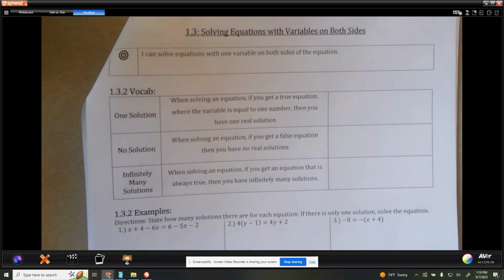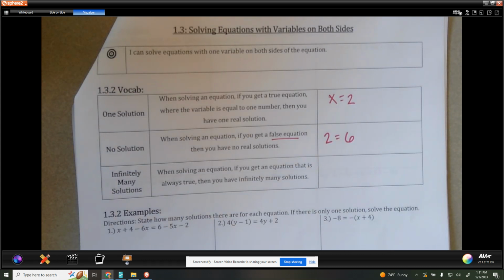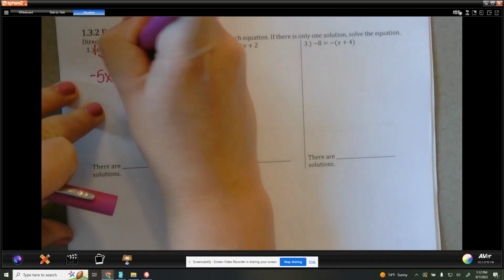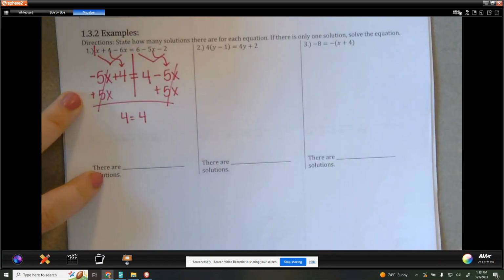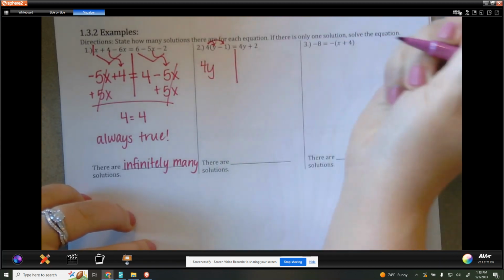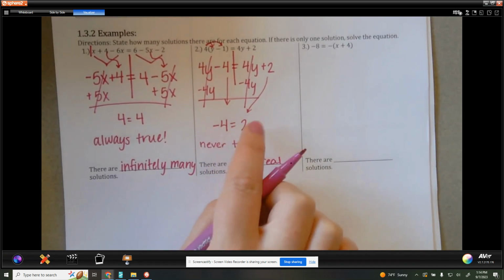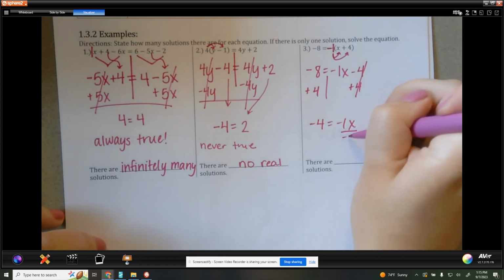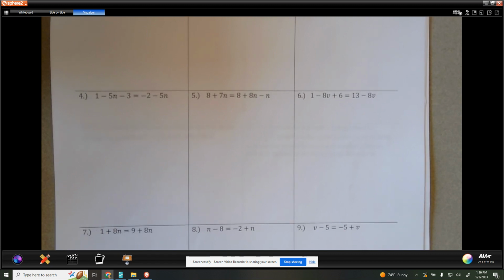Alg 1.3.2 Notes